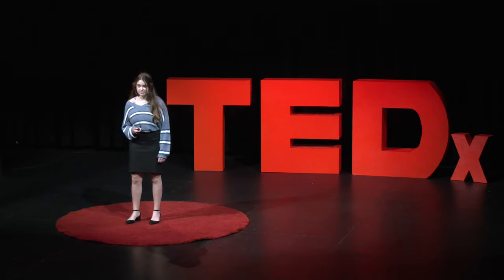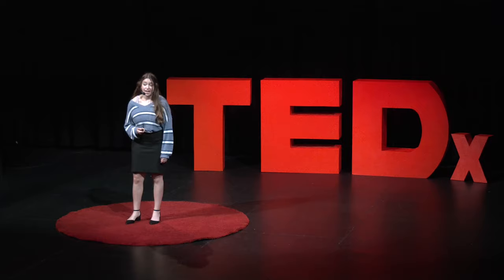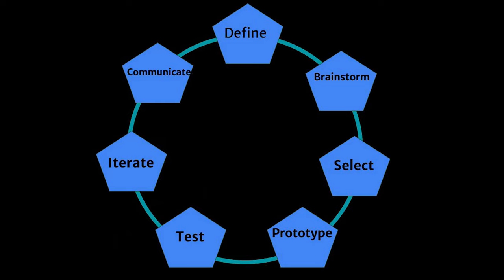Dream It to Design It | Charlize Stone | TEDxLakeTravisHigh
Engineering and the design process can be used for everything from writing an English paper to creating the perfect mouse trap. As an enthusiastic engineering student, Charlize Stone unfolds the ways that these problem-solving skills can be transferred to any subject, assignment, or job to create or solve almost any issue. Charlize Stone is a sophomore this year at Lake Travis High School. She was born in Halifax, Nova Scotia, and later moved to Austin, Texas. Her talk centers on the engineering design process, which she was inspired to write by her engineering classes. Other than engineering, she also has a passion for public speaking, in which she participates with the LT Speech and Debate Team, as the Speech Captain. This talk was given at a TEDx event using the TED conference format but independently organized by a local community.